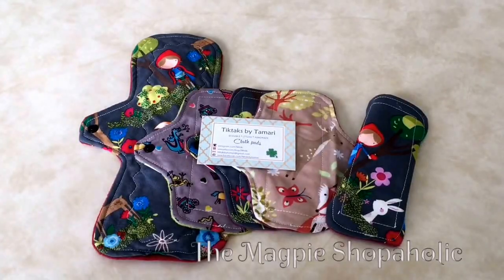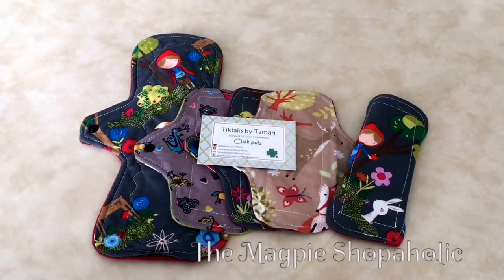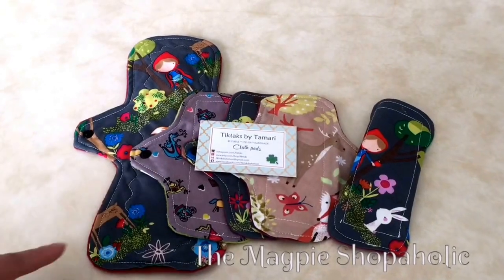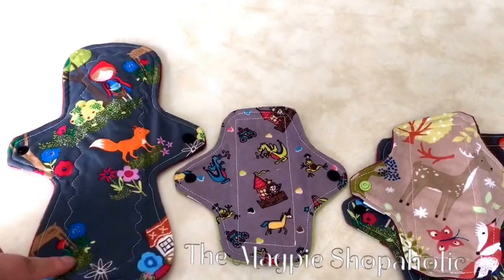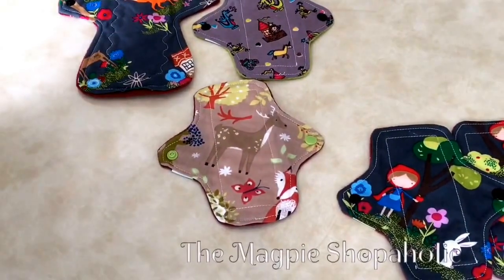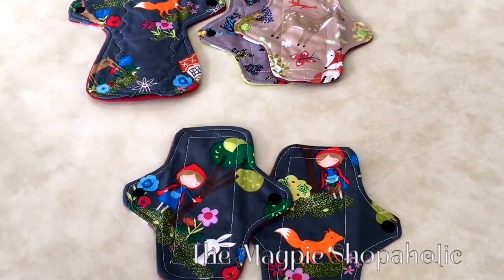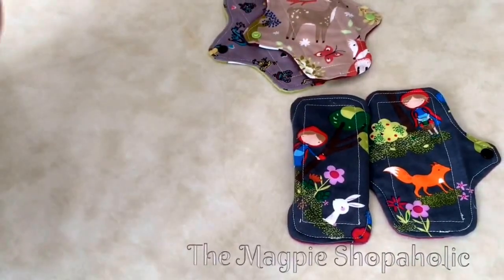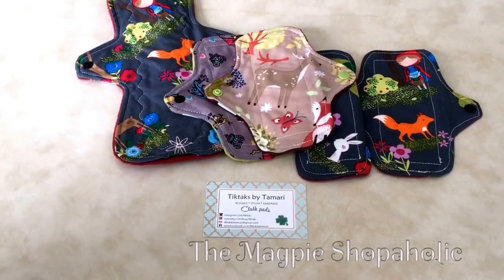Tiktaks by Tamari Cloth Menstrual Pad and Liner Purchases :)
via